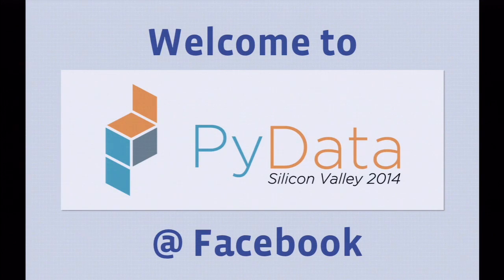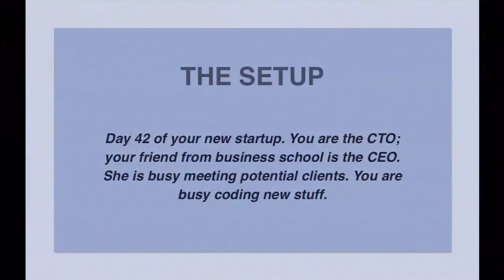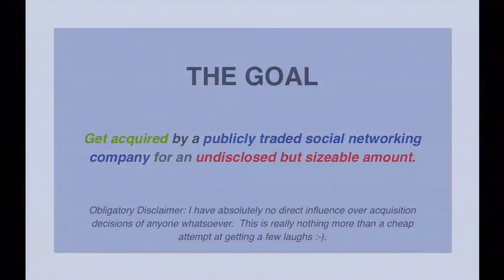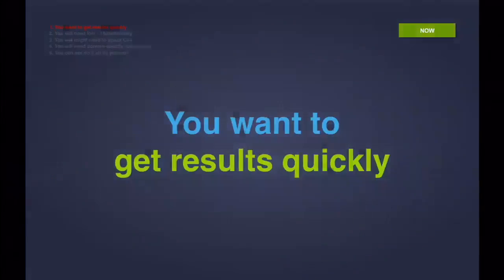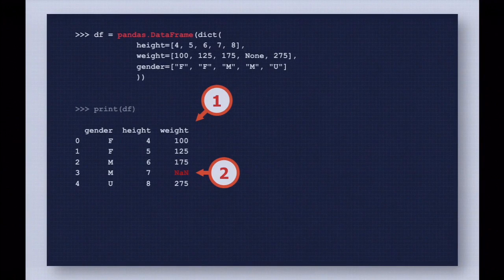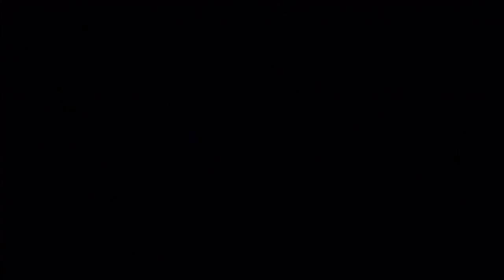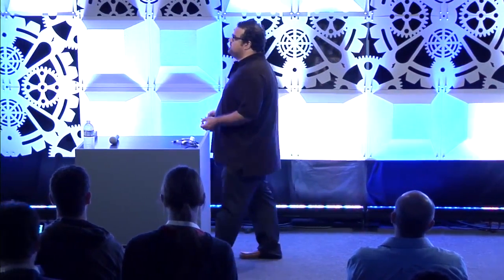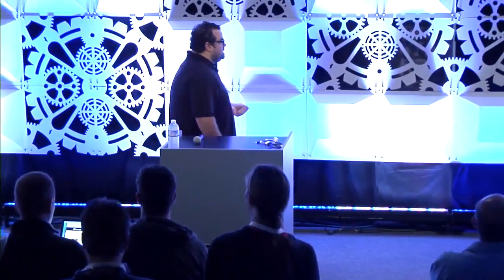Burc Arpat - Why Python is Awesome When Working With Data at any Scale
Day 42 of your brand new startup. You are the CTO; your friend from b-school is the CEO. She is busy meeting with potential clients to understand their needs. You are busy with coding and you are about to start implementing a machine learning algorithm. Which language do you choose? So many possibilities: R, Julia, Lua, Java, C++, etc. etc. etc. I'd pick Python. After all, Python is a highly productive, highly customizable, batteries included language that integrates nicely with low-level code and is supported by a great community. But mainly because... Well... Python will stay with you and continue to make your life easier even when you get to Facebook scale. Don't believe me? I'll show you concrete proof in the form of examples from a day in the life at Facebook. 00:00 Welcome!
00:10 Help us add time stamps or captions to this video! See the description for details.